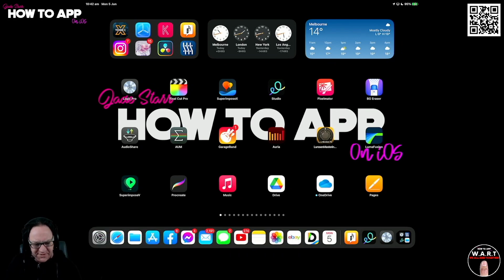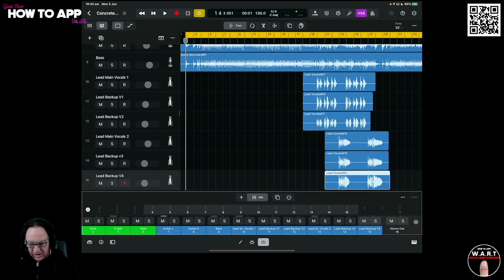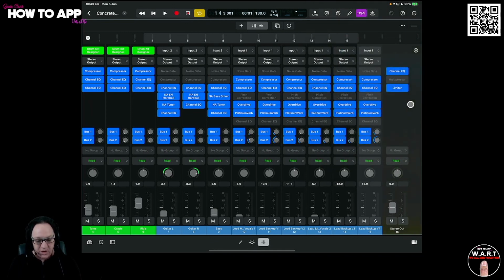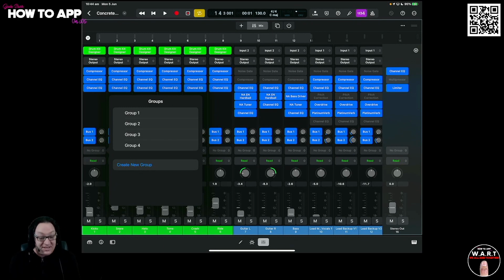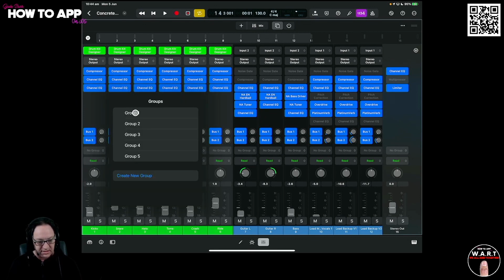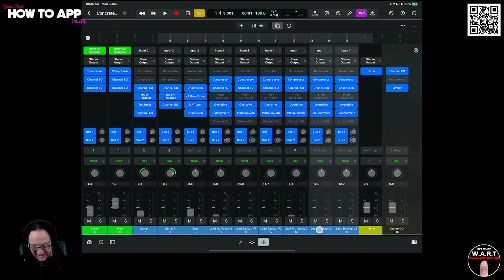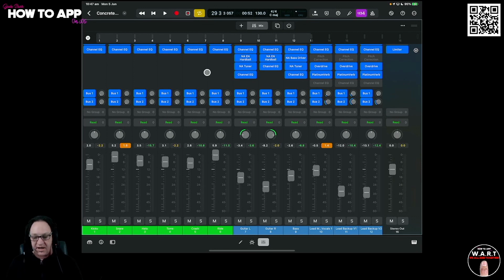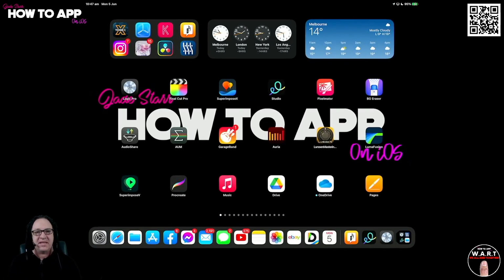Creating Mix Groups in Logic Pro for iPad - How to App on iOS - The Daily Digest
In this episode of "The Daily Digest" on How to App on iOS I'll walk you through the process adding Mix Groups to your Tracks in the Mixer in Logic Pro for iPad. The Project used in this video is a work in progress for my metal band FMC.

Clubhouse - @jadestarr

LINKS
The Beat Community - iOS & Desktop Price Drops & Info